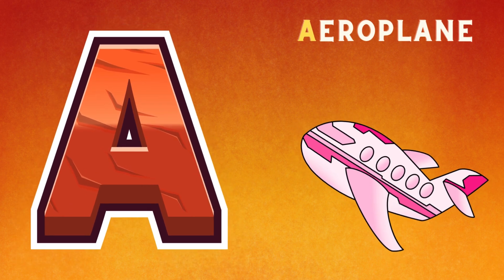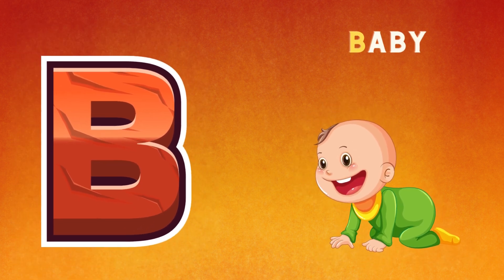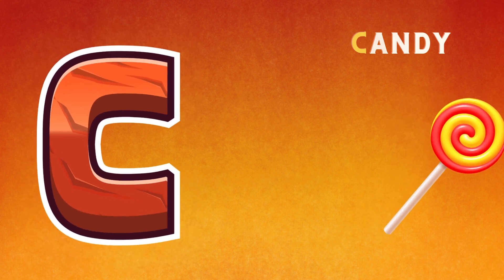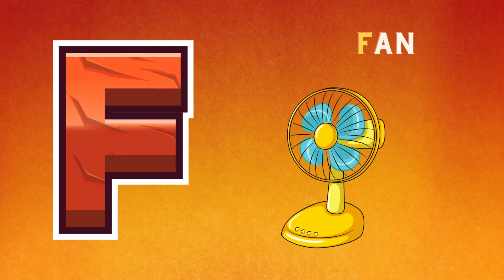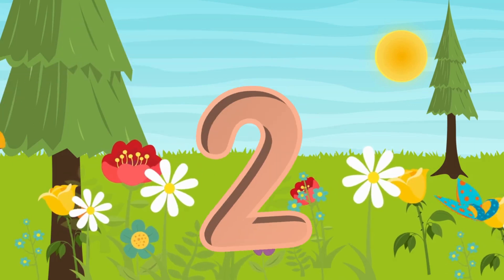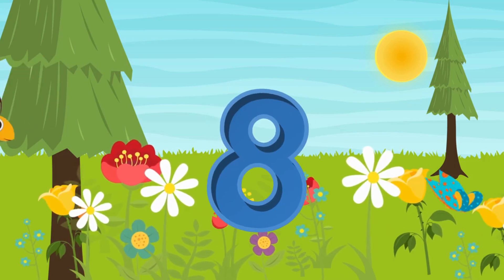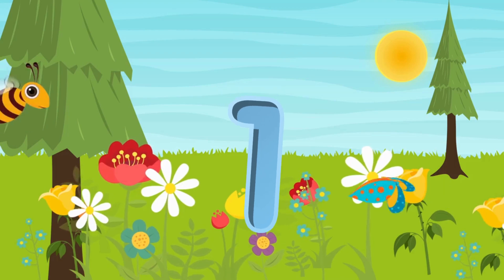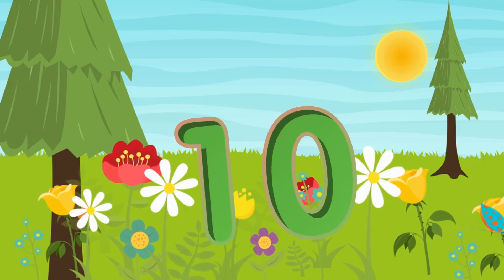ABC Phonic Song - Toddler Learning Video Songs, A for Apple, Nursery Rhymes, Alphabet Song for kids